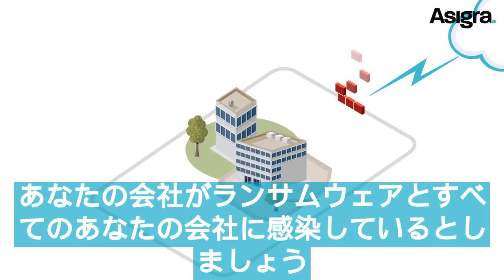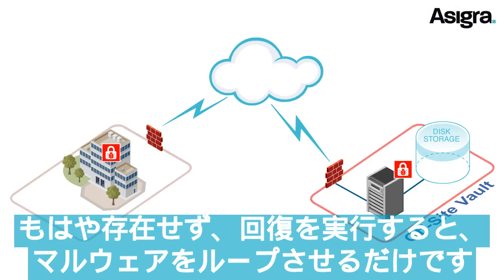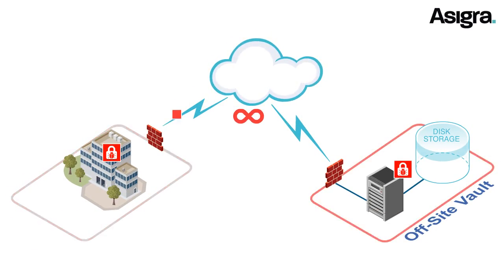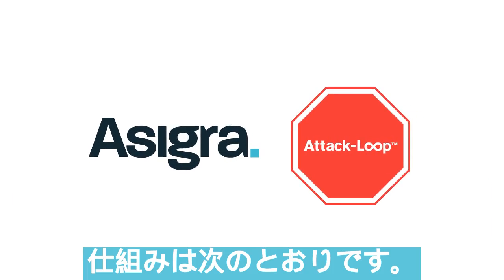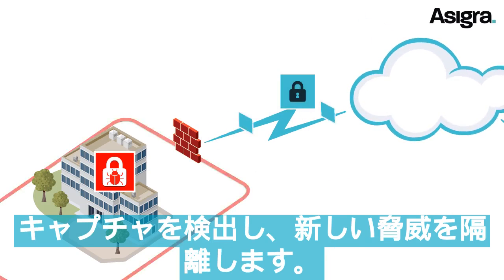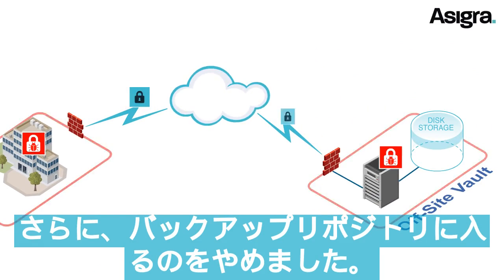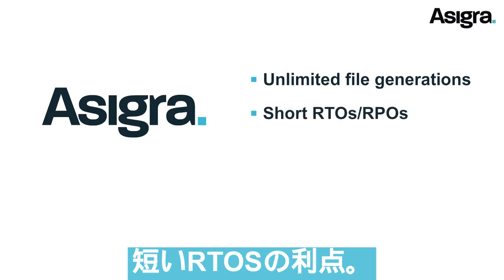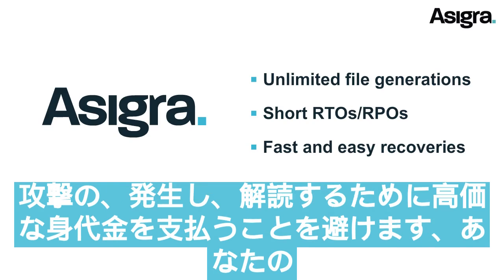Asigra Attack-loop (Japanese)